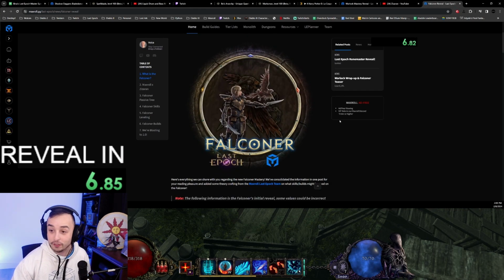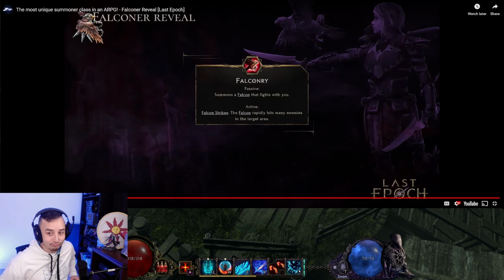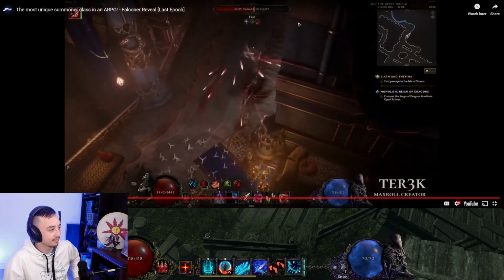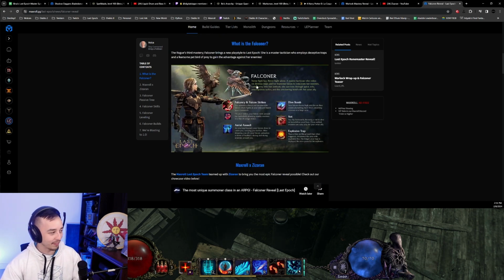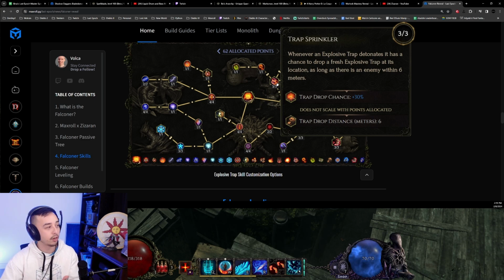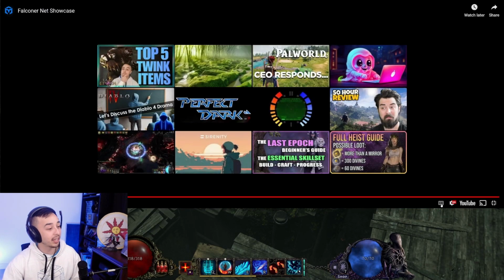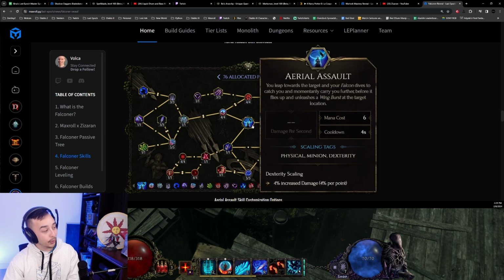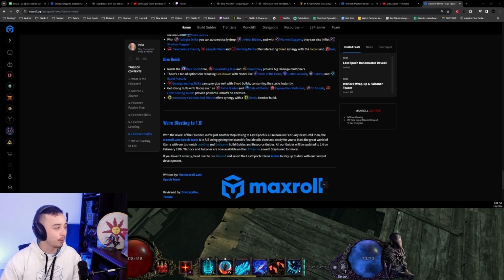**FALCONER REVEAL** PoE in Last Epoch? Is This The BEST Mastery?!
Support Binashole by purchasing Last Epoch on his Nexus Store!
Pre-order Last Epoch or upgrade your copy today with the Standard, Deluxe, or Ultimate Editon!